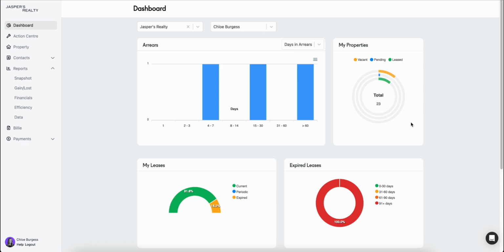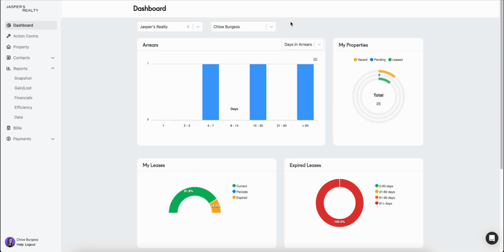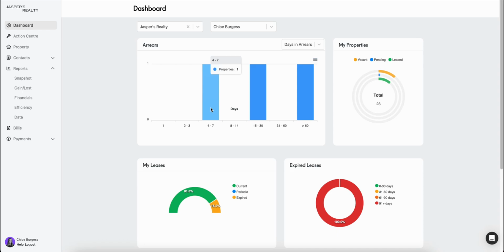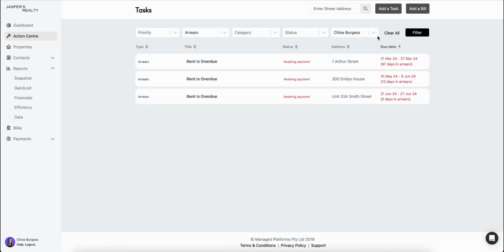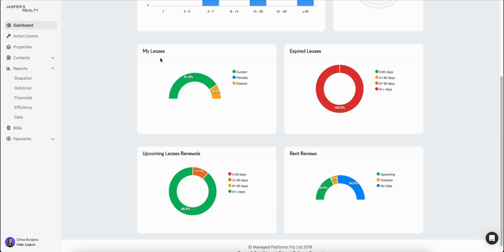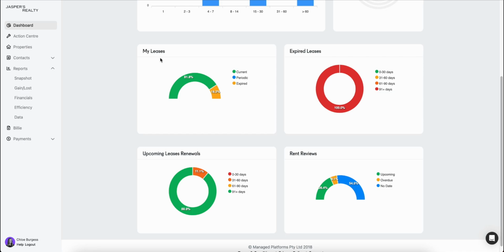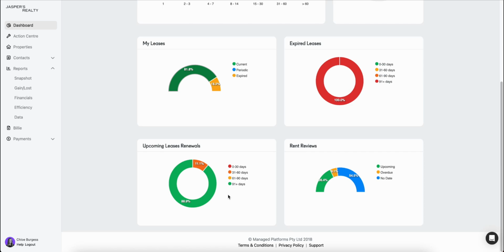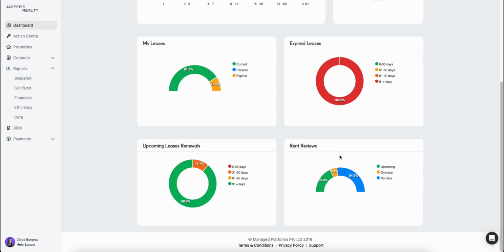Navigating the Dashboard | Intro to Managed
The dashboard is your agency’s command centre.

In this video, we’ll show principals and agents how to navigate the dashboard in the Managed App, giving you a clear overview of tasks, payments, and property updates.

What you’ll learn:
How to access and use the dashboard step by step?
Key features agents and principals rely on daily
How the dashboard improves visibility across your portfolio?
Why Managed simplifies workflows with one central hub?

With Managed, agencies gain complete oversight and real-time insights, so you never miss a payment, task, or update.

👉 Watch now and master your Managed dashboard today.